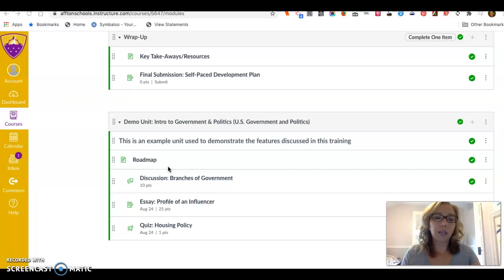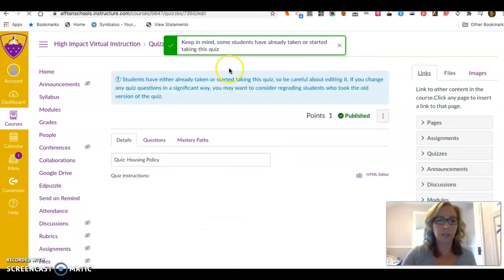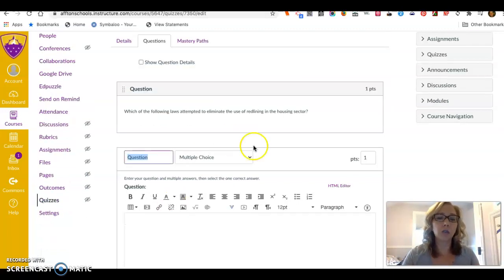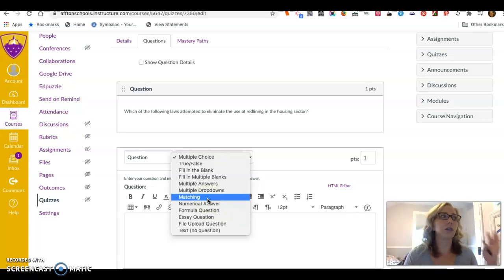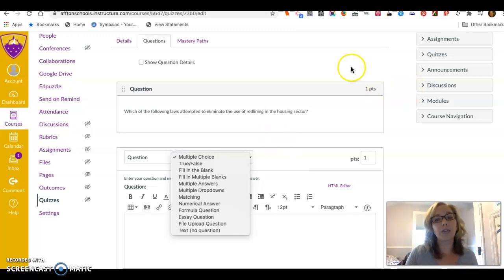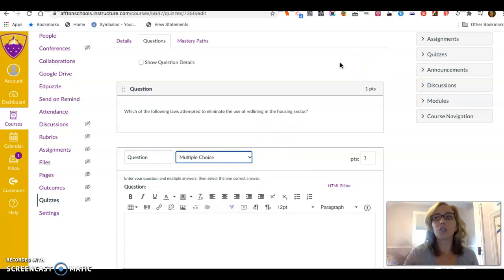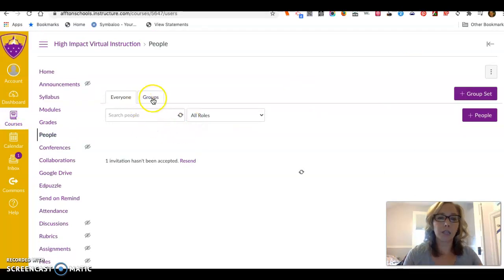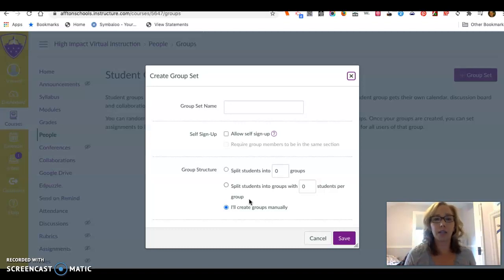Personalized/Differentiated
Using quizzes for polling student interests, groups, and accommodations in assessments.